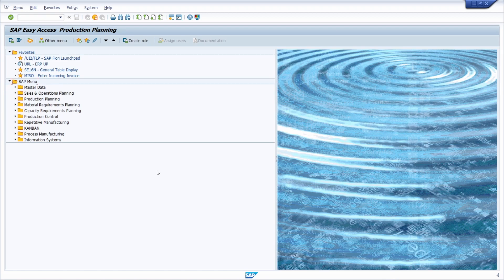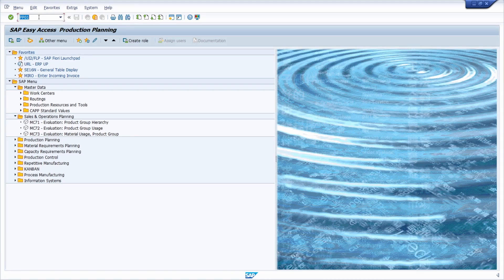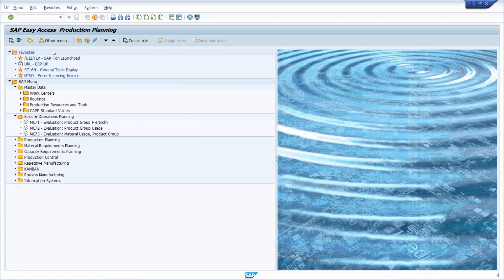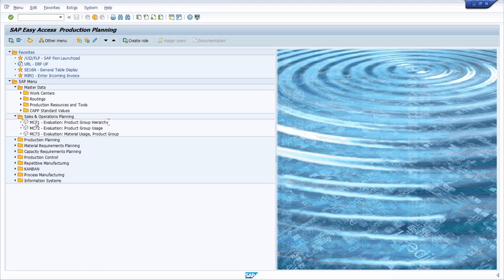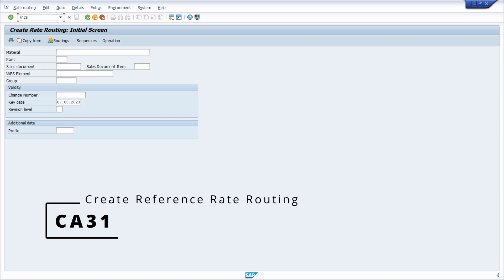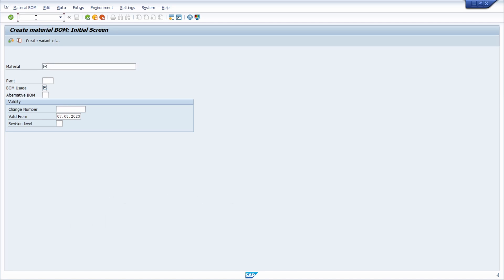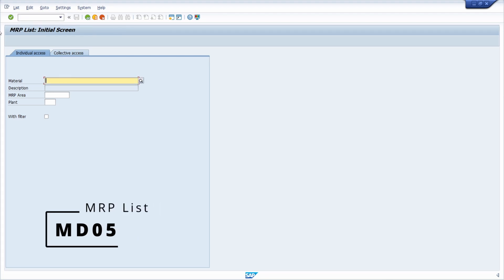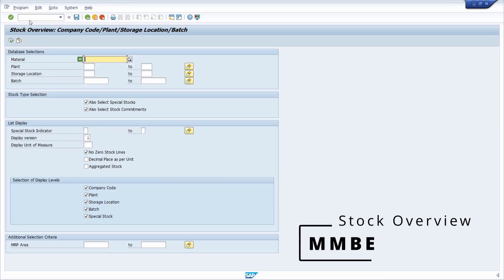SAP PP: The most important SAP Transactions in Production Planning (SAP PP)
This video provides an overview of the most important transactions in SAP Production Planning (SAP PP).

The SAP Production Planning (SAP PP) module is used to map all production processes within a company in SAP ERP or SAP S/4HANA. It allows the sometimes very different production processes of different companies to be combined and mapped in one SAP module. To do this, the existing production processes are analysed and divided into different categories such as mass production, type production, series production and make-to-order production.

The aim of production planning is to find the most suitable type of production for each process. The choice of the most appropriate type has a decisive influence on process execution and logistics. In practice, several production types are often used in parallel to represent a company's production.

In the area menu PP01 you will find the most important transactions in Production Planning (SAP PP). PP01 is the SAP transaction for maintaining planning data. Therefore, you can access the area menu PP01 by entering it in the user data on the tab page Fixed values in the field "Start menu". You can call up the user defaults by entering the transaction code SU3 in the command field and confirming with the Enter key, or by calling up the menu function "System - User defaults - User data". The most important user data is then clearly displayed and grouped in a tree structure.

▬ Content ▬▬▬▬▬▬▬▬▬▬▬▬
00:00 - SAP PP in overview
01:07 - Area Menu PP01
02:31 - Display Technical Names
02:57 - Important SAP PP Transactions
06:30 - Outro